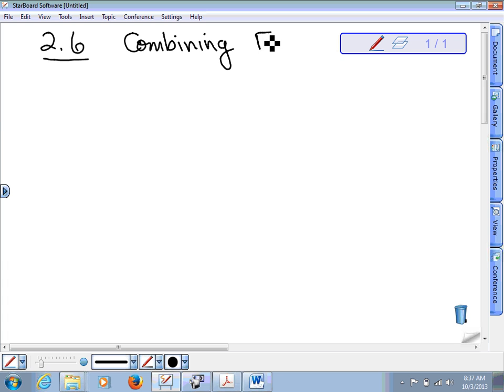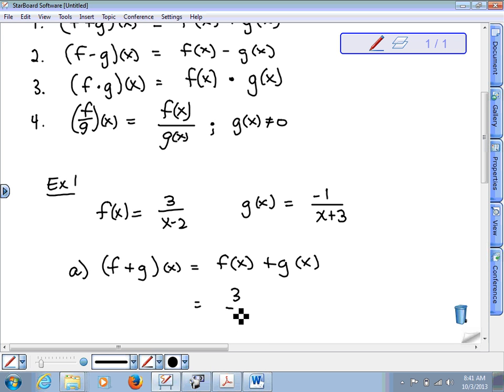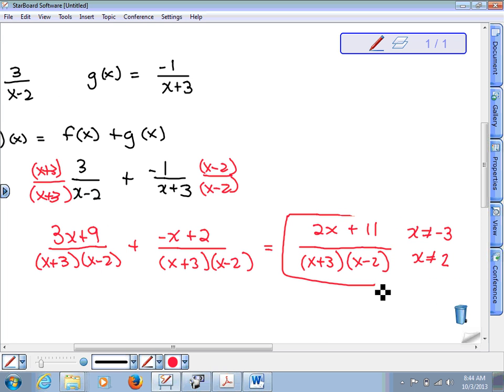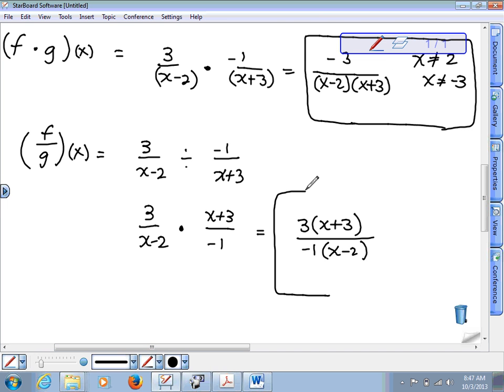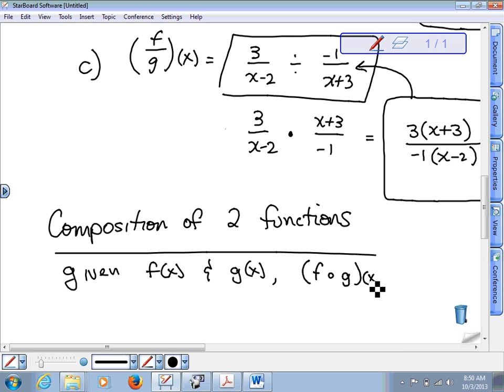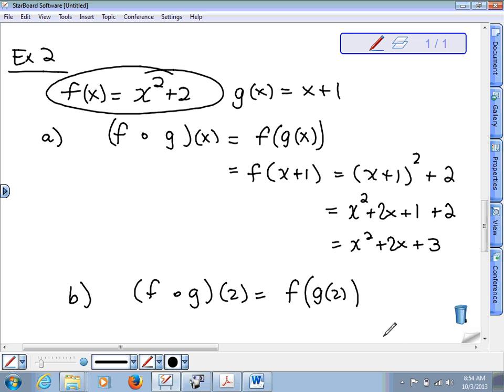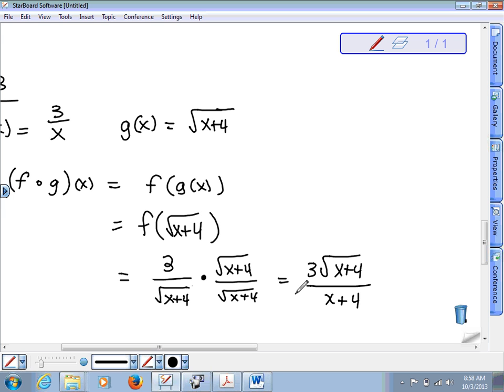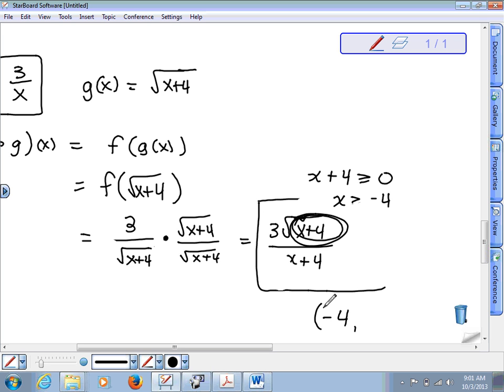2.6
combining functions